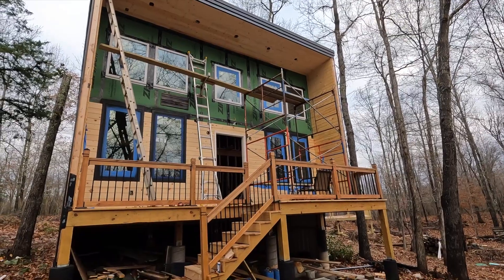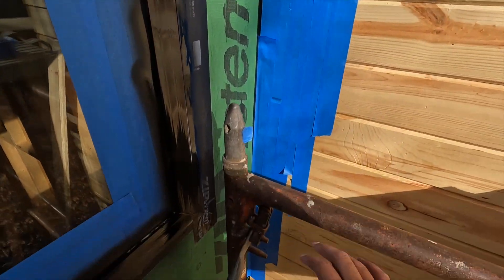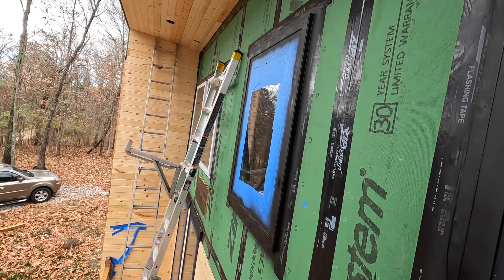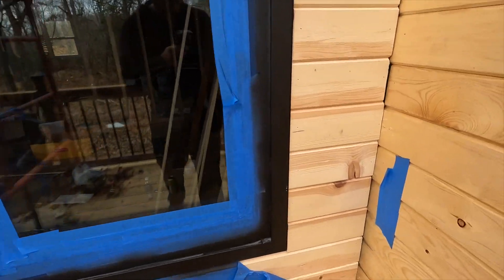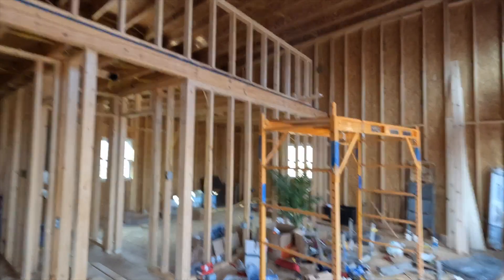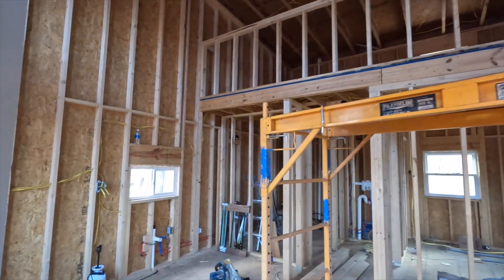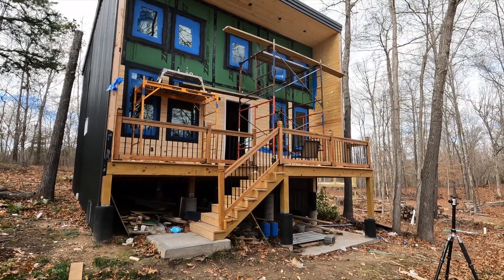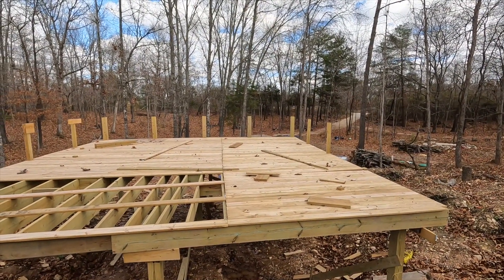Cabin Build Ep 26: Spray Painting Cabin's Huge Windows!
In November, 2021. My wife and I bought 10 acres of raw land in Missouri. We are excited to share our journey and figure things out together. We are very new at this and we are learning everything for the first time. We are building a Luxury Airbnb Cabin in the Woods!

Time to finish up spray painting the cabin’s window trims.